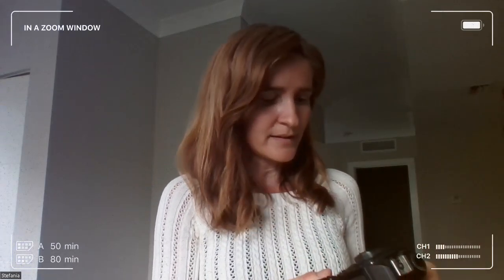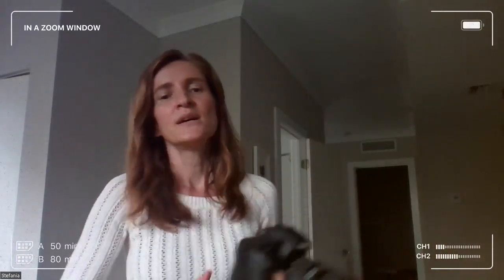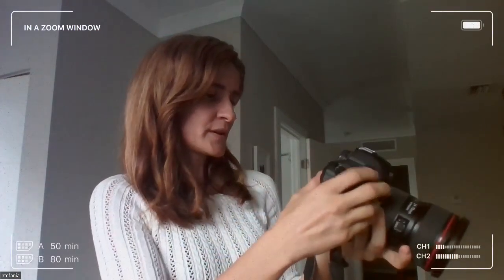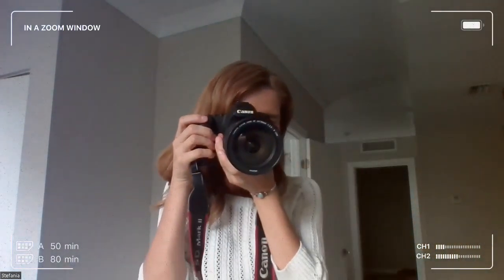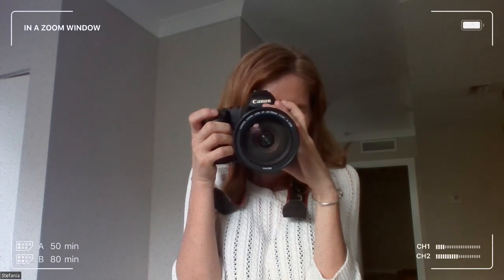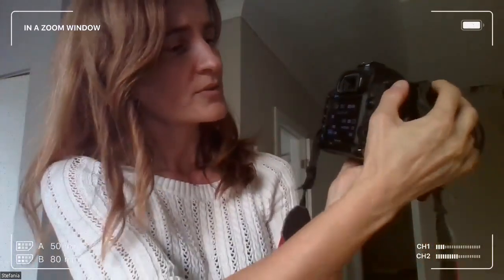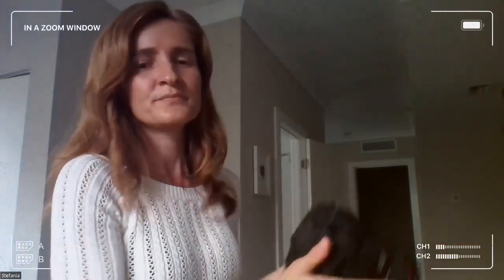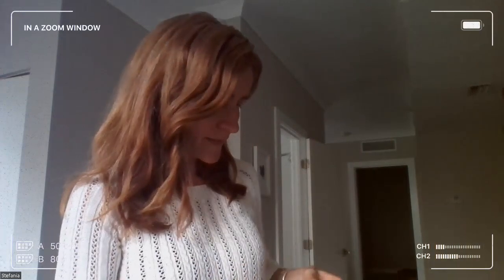PHOTOGRAPHY TIPS: DSLR CAMERA PORTRAIT FOCUSING TIPS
If you're a beginner professional photographer, or a beginner amateur photographer with a nice semi-professional, or professional camera, and you have some focus issues when photographing people, this video may be for you! I remember those days. I went through those myself, and it seems like everyone gets to go through it. And then, one fine day, the issue just went away! Let's see if we can make it go away for you too!